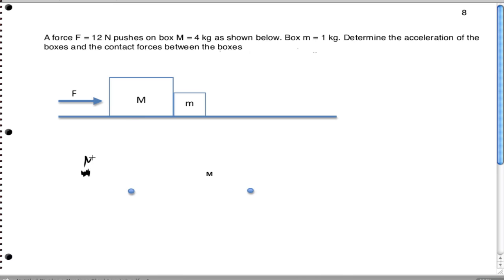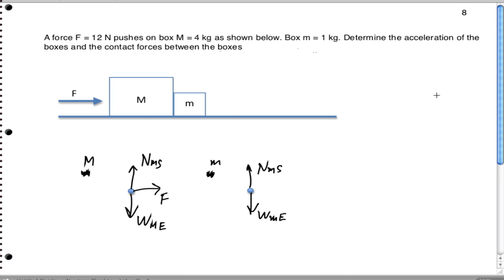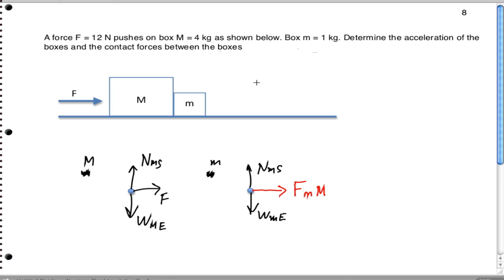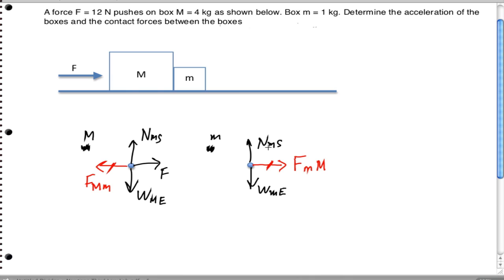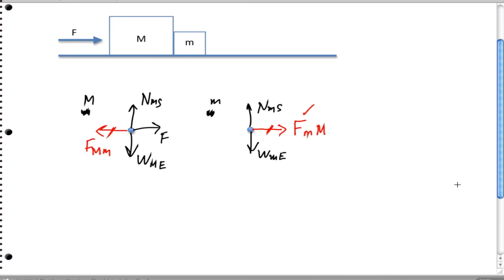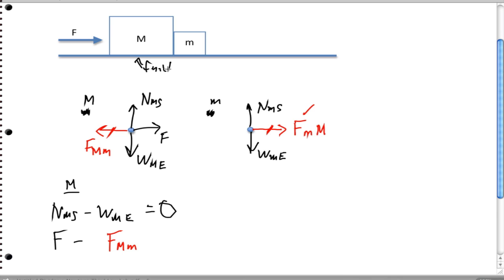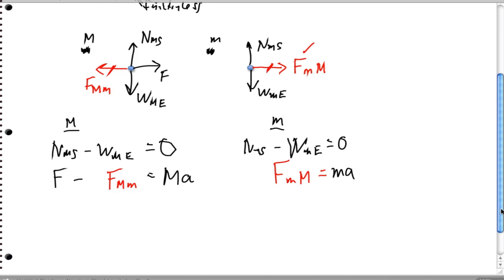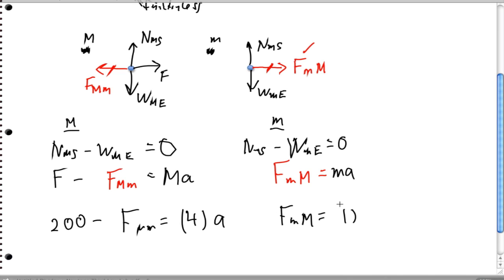Physics 1,2: Week 22 - Lecture 1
Third Law Forces